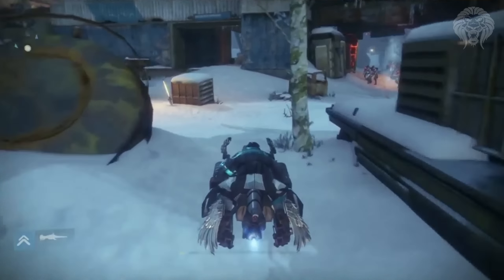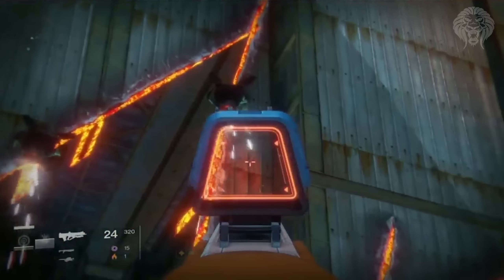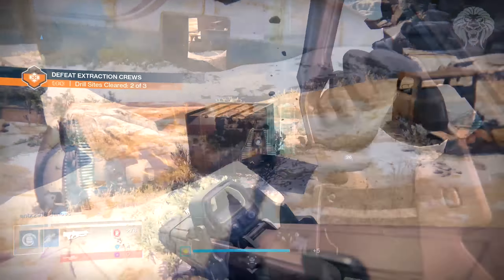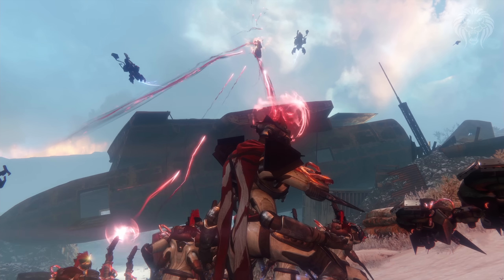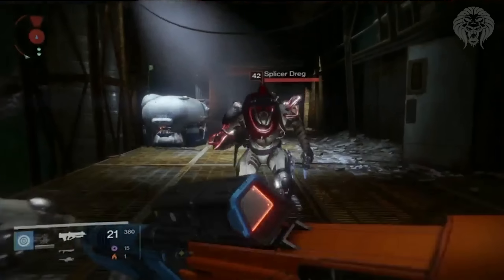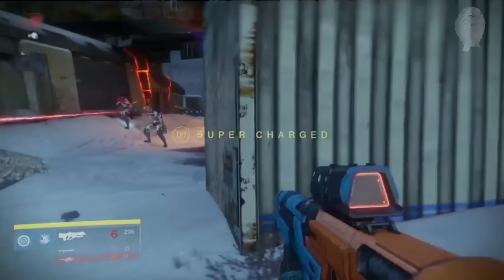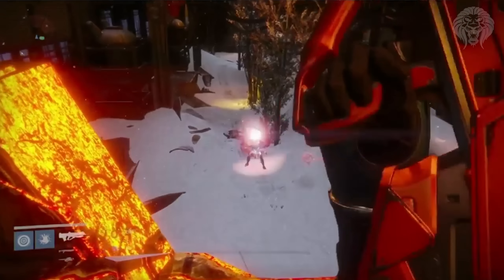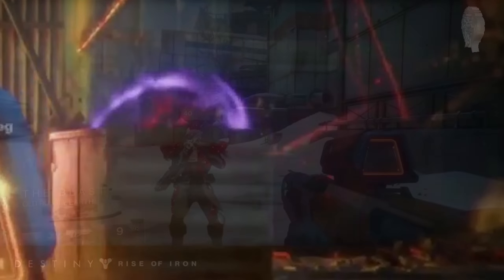Destiny: RISE OF IRON ENEMIES! SIVA Weapon Types, New Fallen & Abilities (Rise of Iron DLC)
Destiny Rise of Iron Gameplay: Devilsplicers Enemy! Siva Weapons, New Fallen Shank, Abilities & Attacks

In this destiny video we are talking a close look at the new enemy in the rise of iron expansion being the devilsplicers. I’ll be going through the new rise of iron gameplay footage we got from the bungie reveal stream and analyzing their weapons, attacks, enemies and abilities.